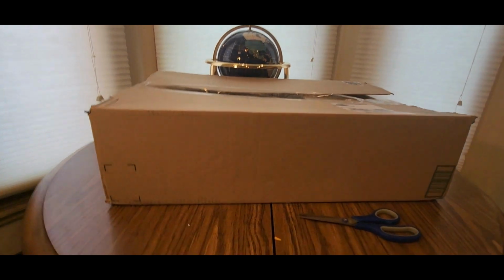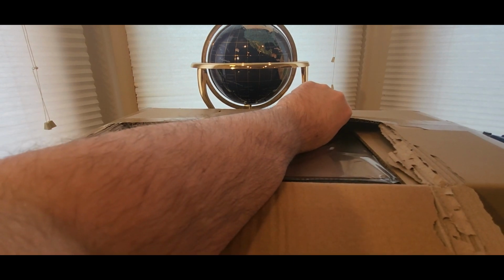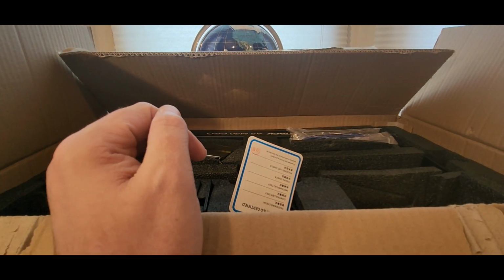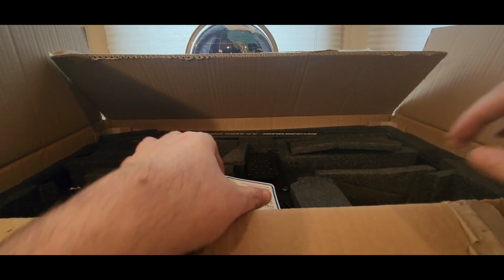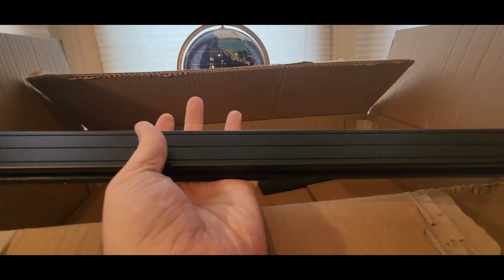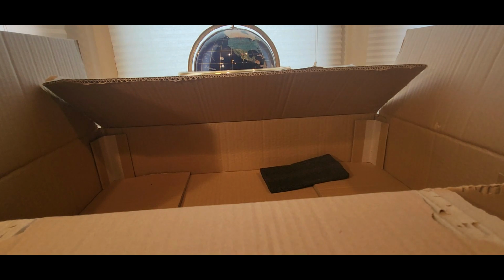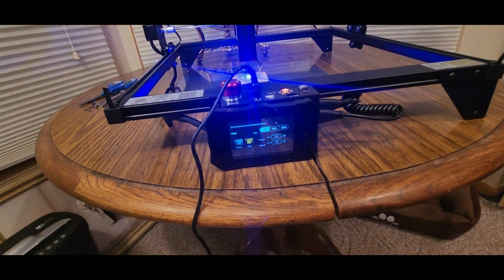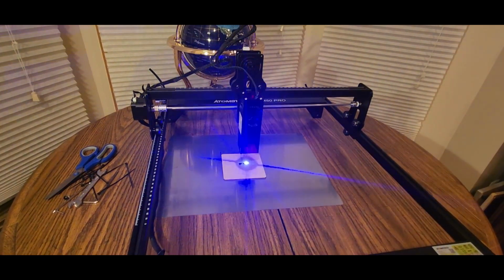The Best Lazer Engrave and Cutter ATOMSTACK A5 M50 Pro (EPISODE 4089) Amazon Unboxing Video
ATOMSTACK 40W A5 M50 Pro ATOMSTACK Laser Engrave, DIY CNC Laser Cutter and Engraver Machine, Cut 20mm Wood 15mm Acrylic, Direct Engraver Stainless Steel Metal

+++MORE GOODIES

30days free amazon music

2 FREE audible books Amazon Kindle

(MSTOUT2AC150)

10 dollars off YummyBazzaar